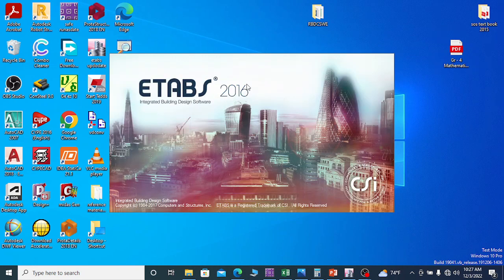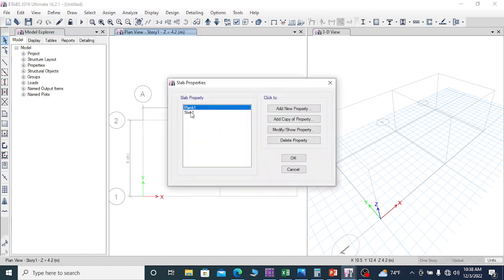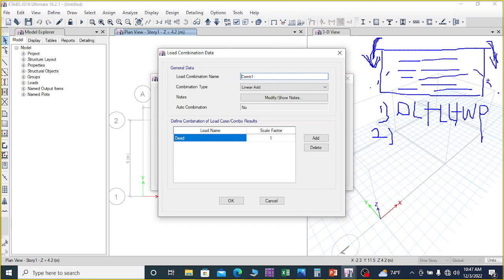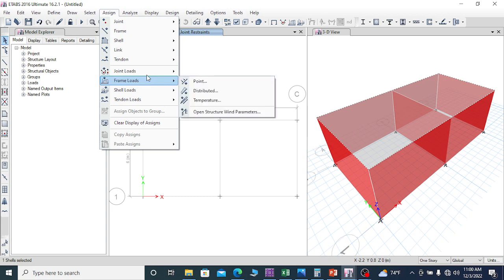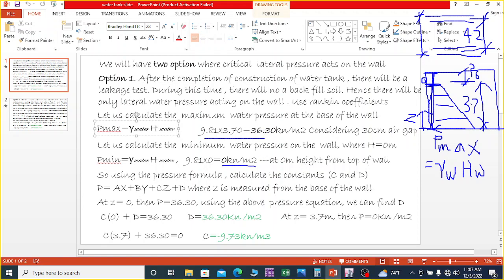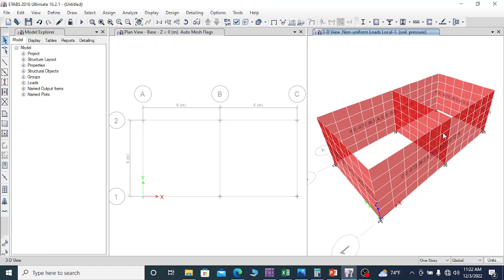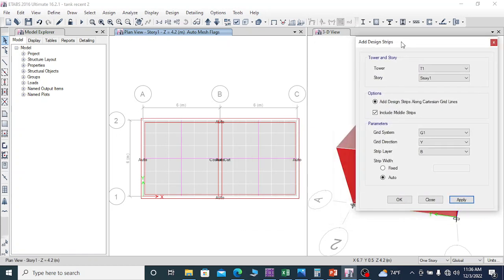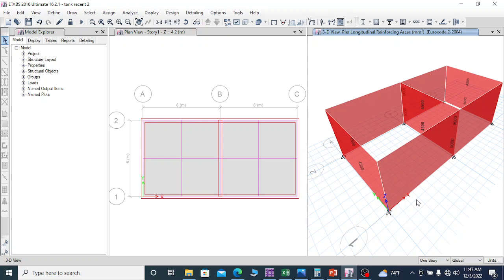Modelling, Analyzing, Designing and Detailing of water tank using ETABS 2016 based on Eurocode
At the end of watching this tutorial, you will be able to know the principles of Modelling, analyzing, designing and detailing of underground water tank using ETABS 2016 based on Eurocode. Here the detail behavior of the structural   deformation of the tank due to self-weight, soil pressure and water pressure will be discussed in detail. The allowable deflection of the structures will be compared with the actual deflection of the underground water tank. The design of shear wall and slab will be dealt in detail. Later the area and spacing of main and distribution reinforcements of structures will be calculated as per the provision of Eurocode standard. The tutorial will answer the following how questions. how to model reinforced concrete water reservoir using Etabs using Ethiopian and Eurocode.  how to analyze reinforced concrete water reservoir using Etabs as per Ethiopian and Eurocode.  how to design reinforced concrete water reservoir using Etabs as per Ethiopian and Eurocode. how to model reinforced concrete water reservoir using Etabs as per Ethiopian and Eurocode.  how to analyze reinforced concrete water reservoir using Etabs as per Ethiopian and Eurocode.  how to design reinforced concrete water reservoir using Etabs as per Ethiopian and Eurocode. How to detail reinforced concrete water reservoir using Etabs as per Ethiopian and Eurocode. how to detail reinforcement bar of   reinforced concrete wall of water tank. sap 2000. Autodesk robot structural analysis professional. prota structures. cypecad. Tekla structure. BIM